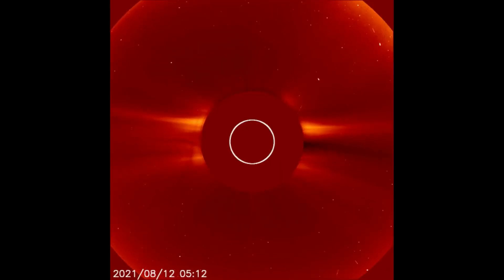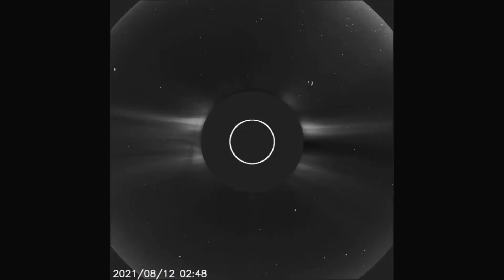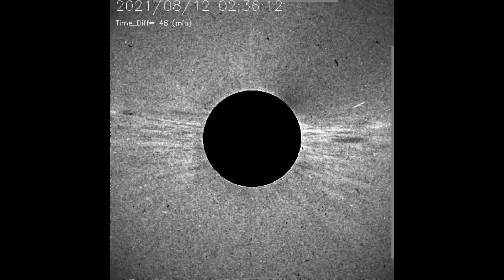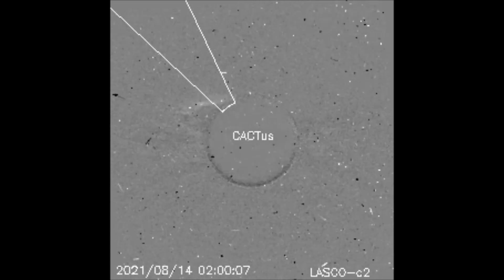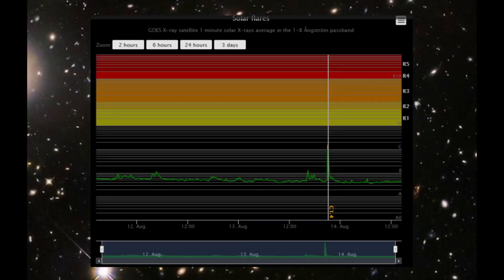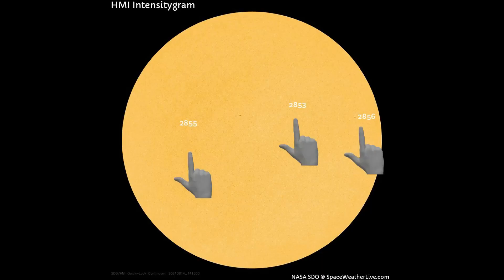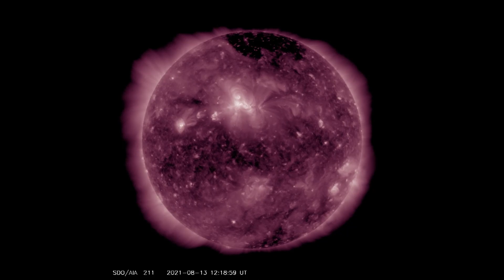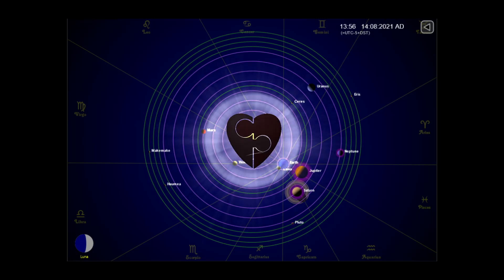CME solar flare update August 14th